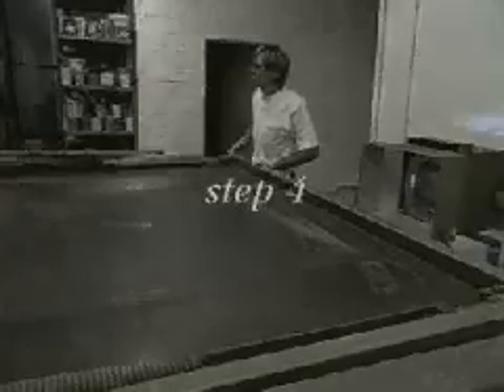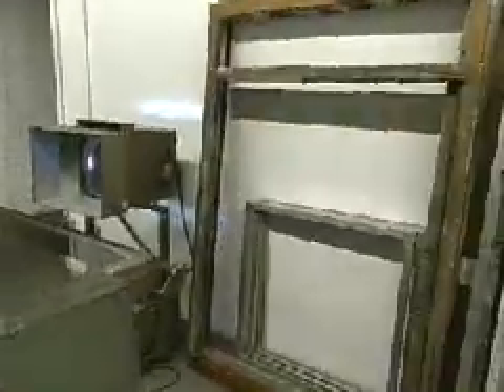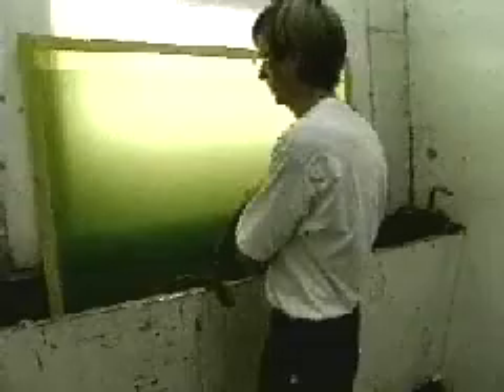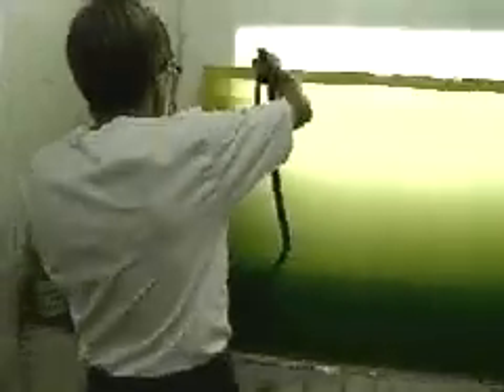Screen Printing 4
Screen printing is a printmaking technique in which a mesh cloth is stretched over a heavy wooden frame and the design, painted on the screen by tusche or affixed by stencil, is printed by having a squeegee force color through the pores of the material in areas not blocked out by a glue sizing. —Dictionarry.com

This playlist begins with very brief videos of traditional and commercial screen printing processes.   Learn step by step how to prepare an image, separate colors and save files on your computer. The playlist closes with two American artists and icons titled "Andy Warhol – Prints of Marilyn Monroe" by Christies.